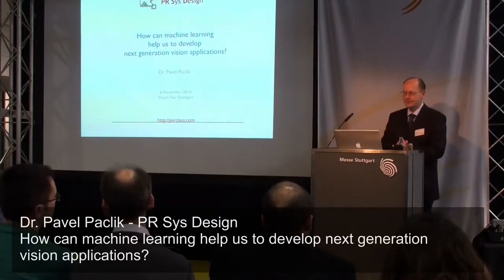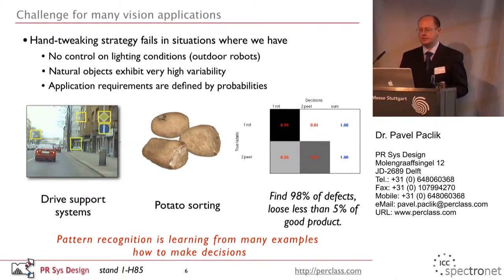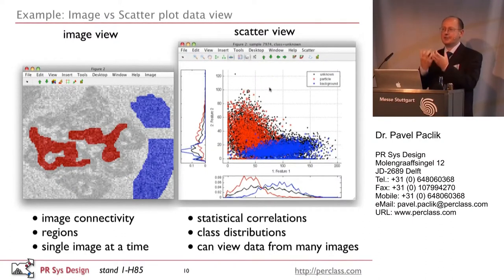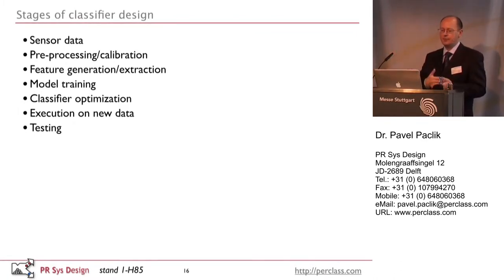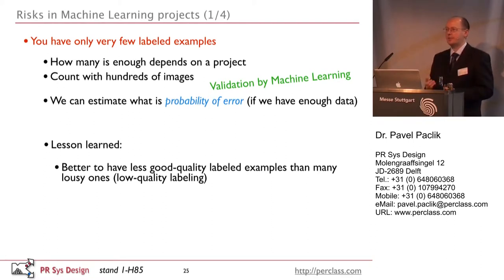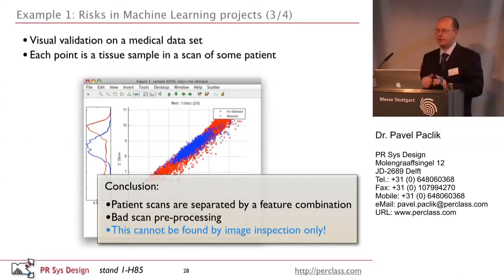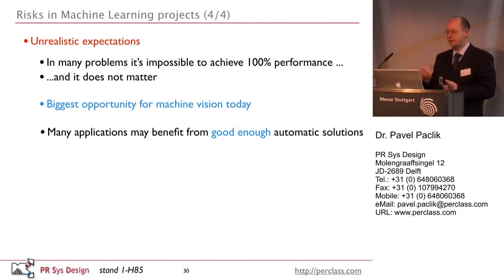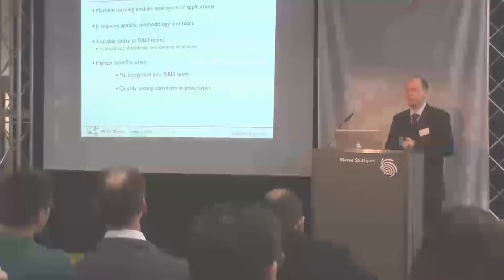Machine learning for next generation vision applications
- Description and Information -

VISION 14 presentation:

How can machine learning help us to develop next generation applications?
Dr.Pavel Paclik, PR Sys Design

Emerging vision applications deal with natural objects, recognize people behaviour and operate in unconstrained environments.  Integral part of these systems is a machine learning technology training statistical models from many observations.

Despite number of success stories, machine learning is not yet widely adopted by the machine vision community. Why is it so? What are the stumbling blocks for widespread practical use? How to make sure machine learning will help my project to succeed without wasting valuable time and effort?

In this presentation, we will address such questions with real-world examples. We will discuss the benefits of machine learning but also describe practical risks and costs involved when implementing it in vision projects. We will demonstrate, that with the right methodology machine learning becomes a key R&D tool speeding up development and increasing robustness of smart products.